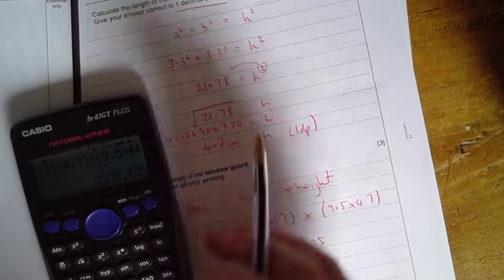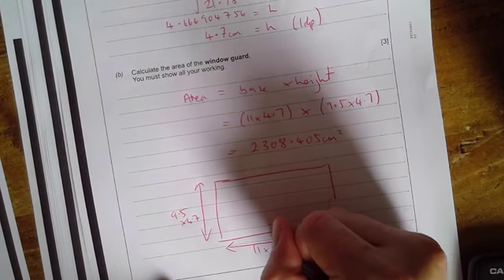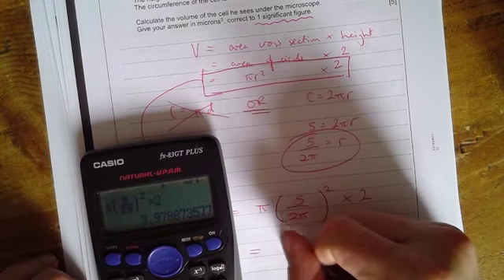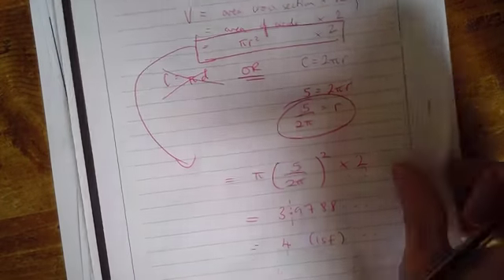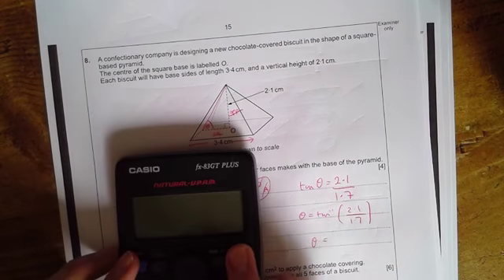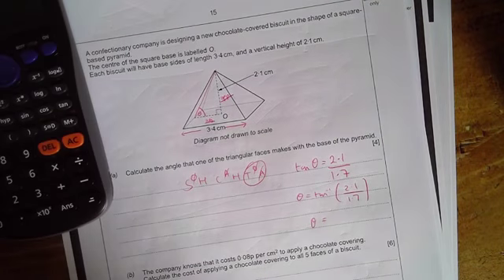WJEC GCSE Numeracy Paper 2 Nov 2016 part 1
A link to the paper I am working through